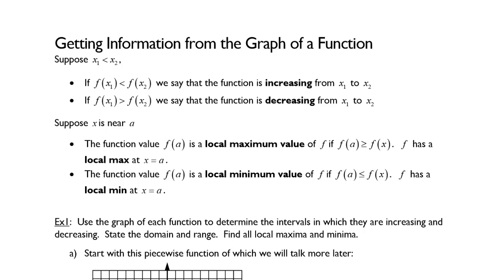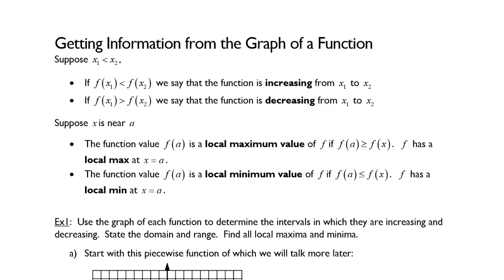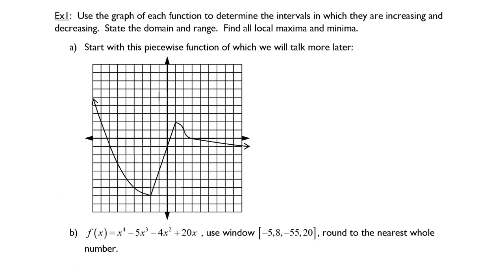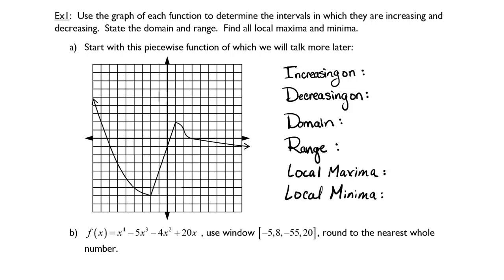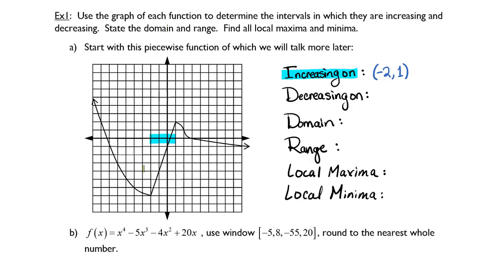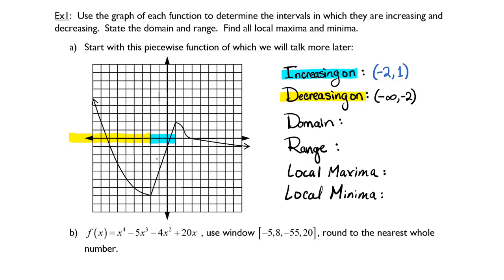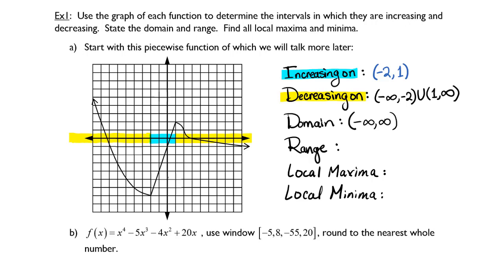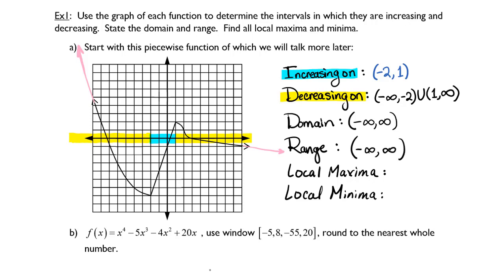Getting Info from Graphs Part 1 Increasing Decreasing Max and Min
A graph is used to show where to identify max, min, increasing regions and decreasing regions, as well as local maxima and minima.